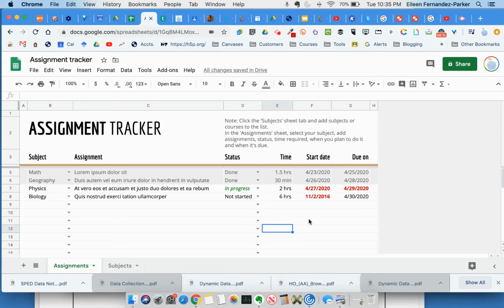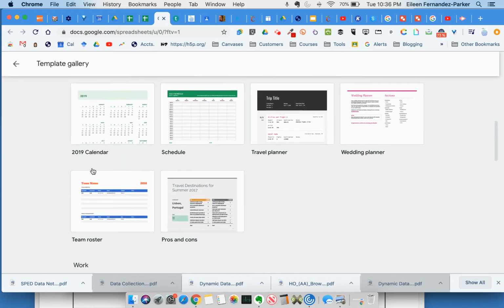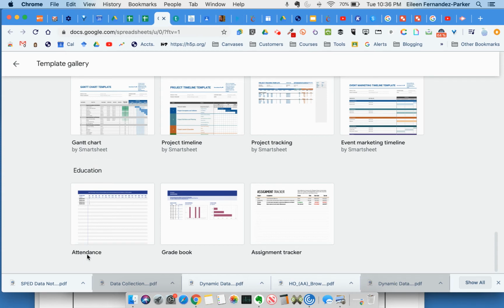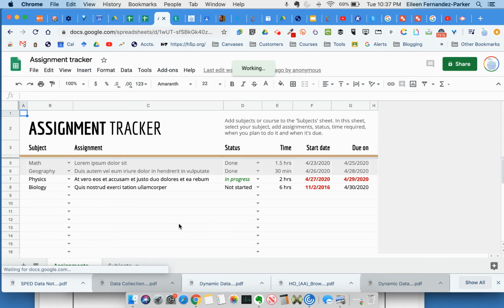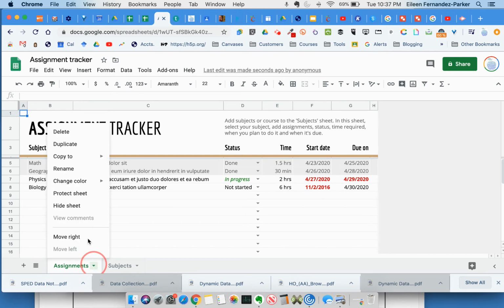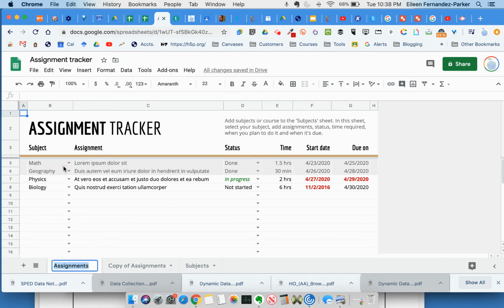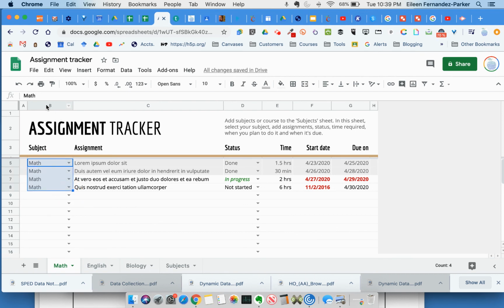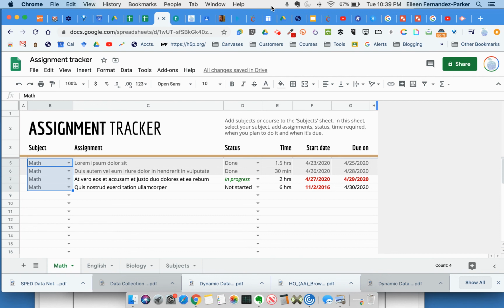Find & Use the Assignment Tracker Template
Find and Use the Assignment Tracker Template in Google Sheets.  This quick tutorial shows you how to locate the template and duplicate tabs for individual subjects.